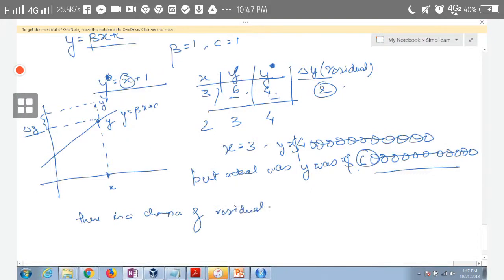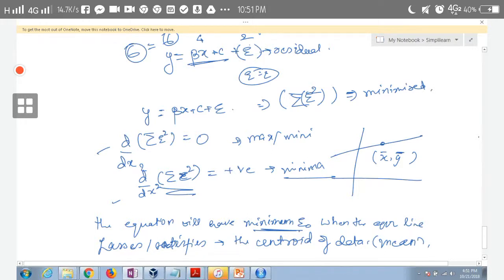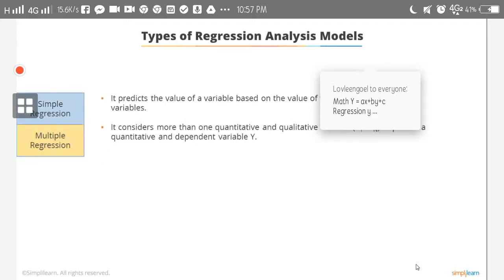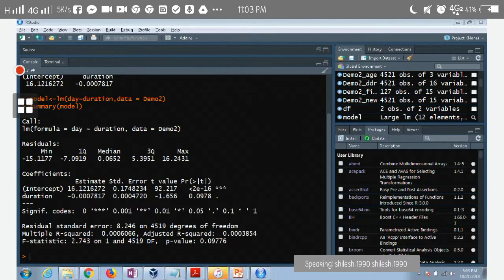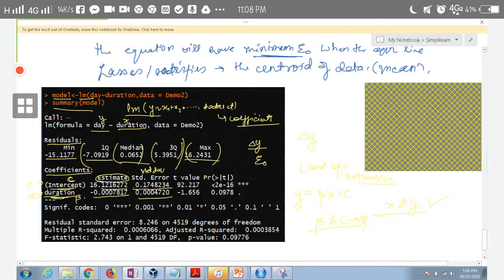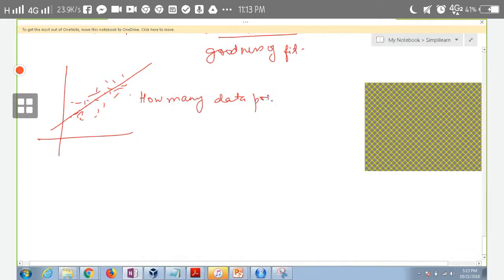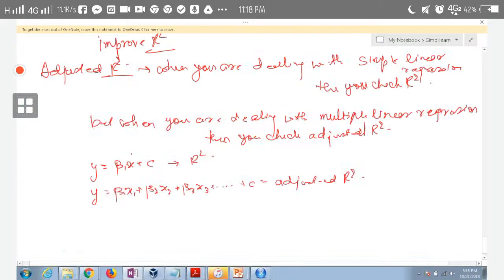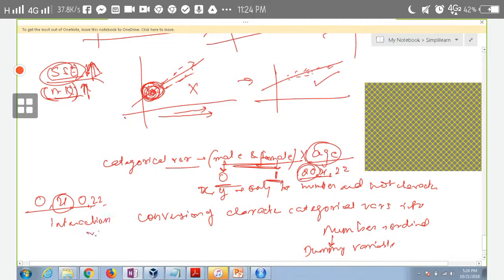Data science in Programming (8)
Data Science and Statistics